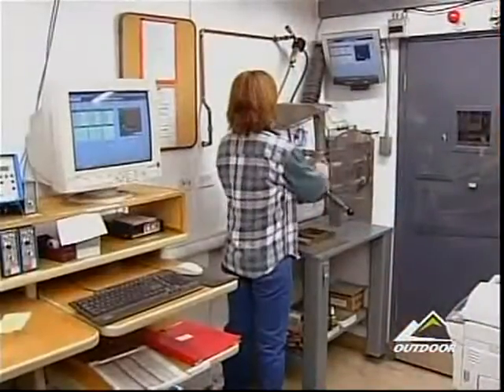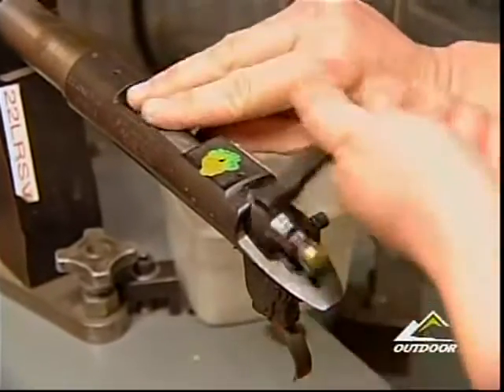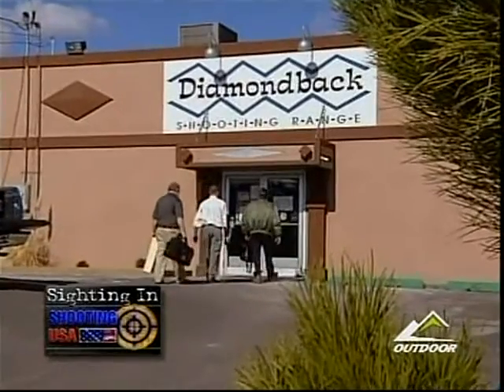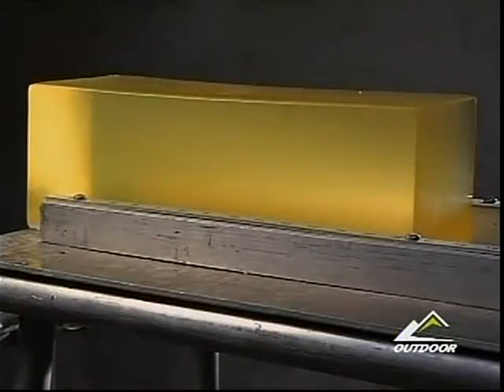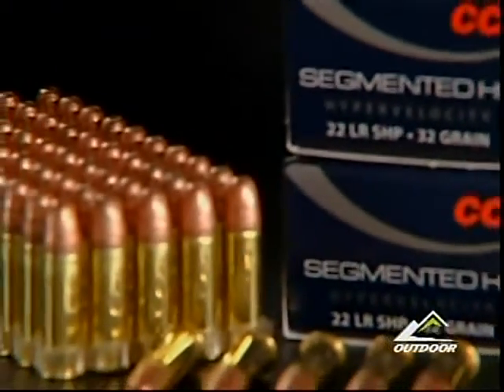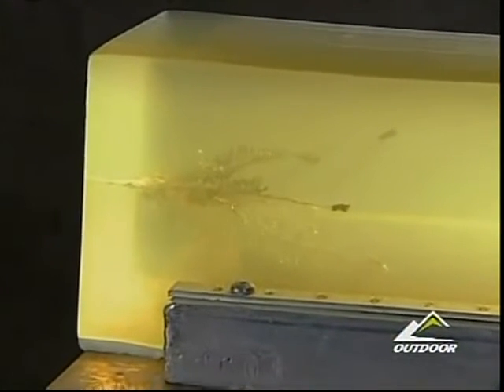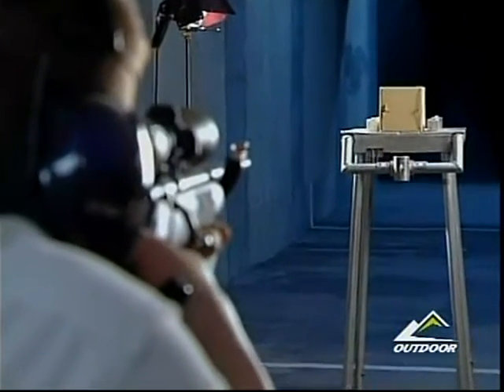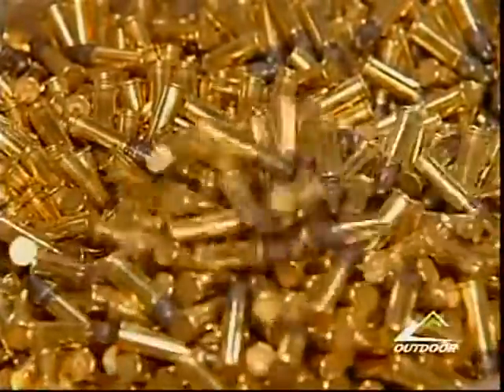22 Long Rifle Ammunition Manufacturing